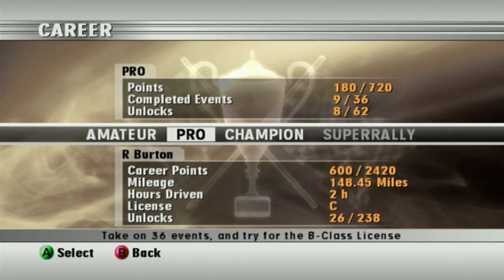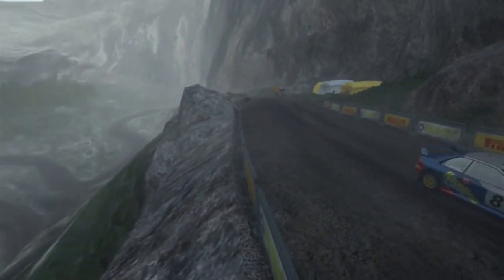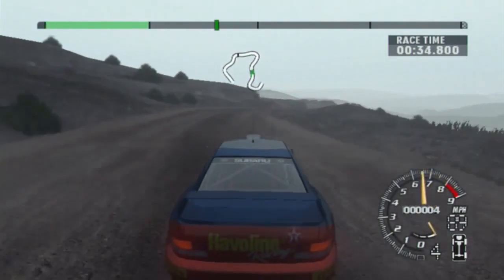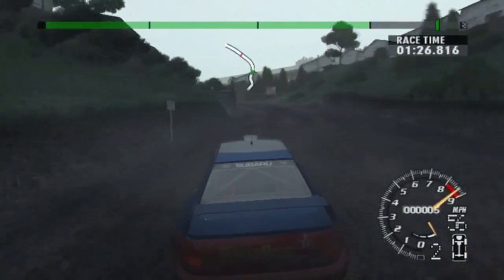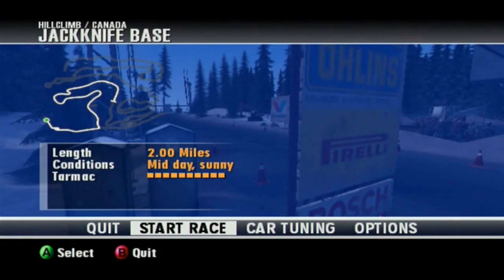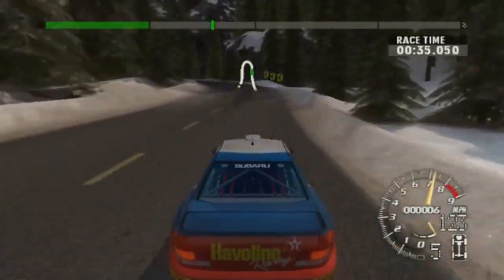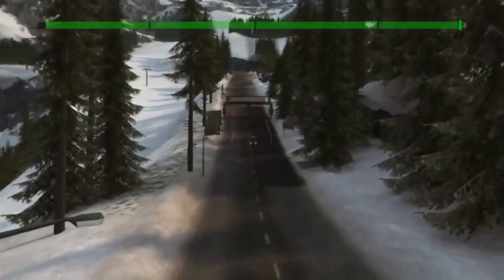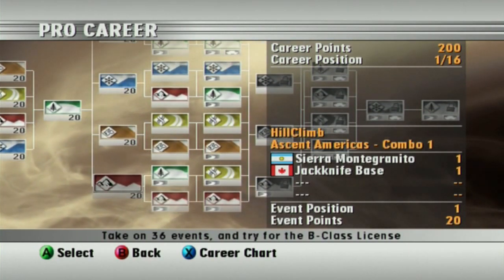Let's Play RalliSport Challenge 2 - Part 31 - Ascent Americas - Combo 1